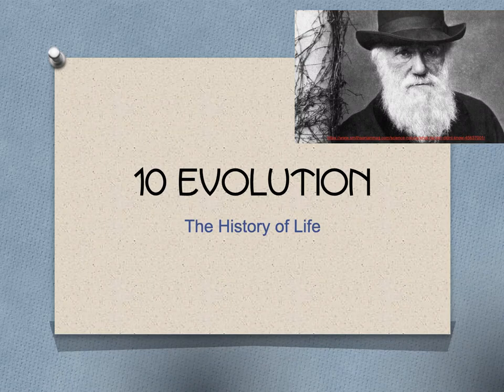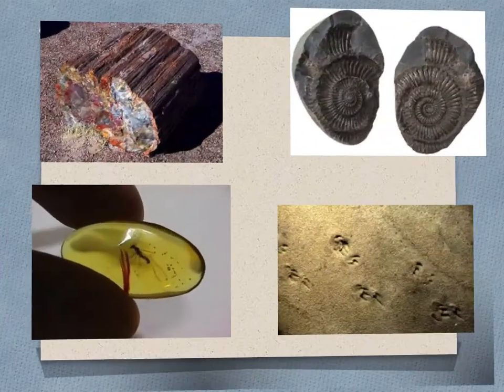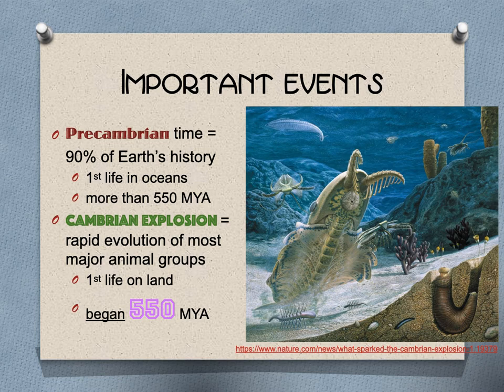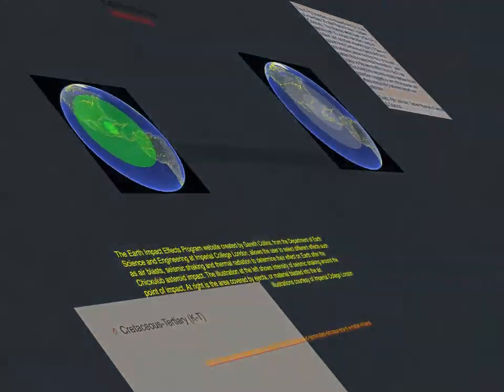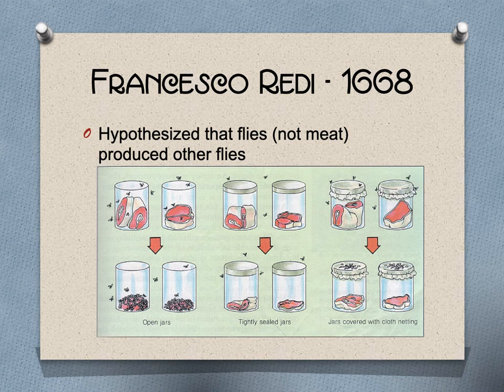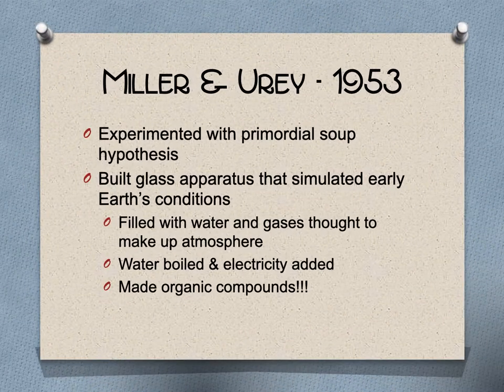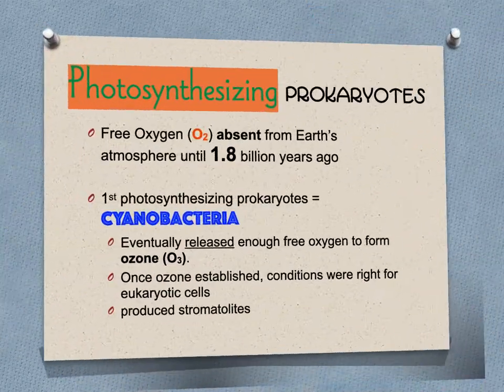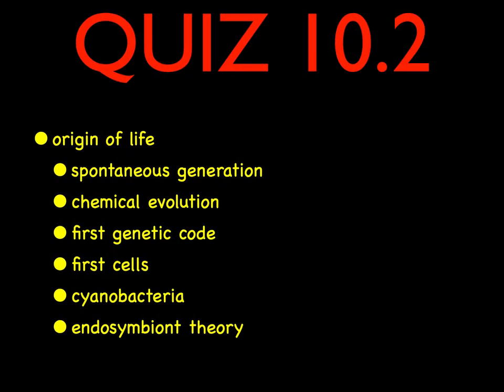BIO 10 1 2 EVOLUTION AUDIO early Earth, fossils, origin of life